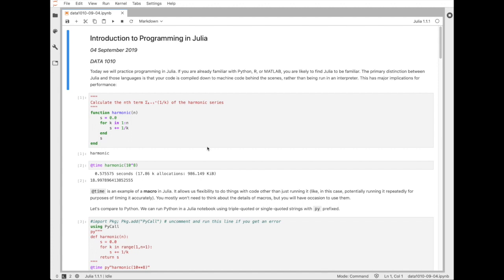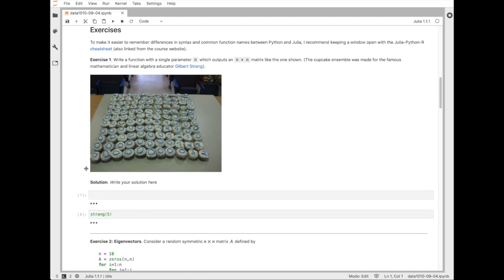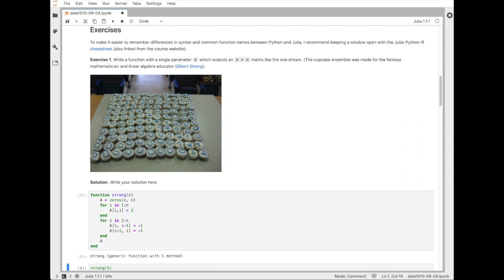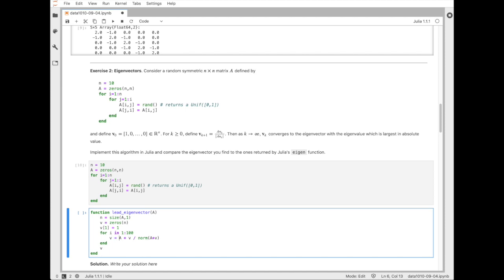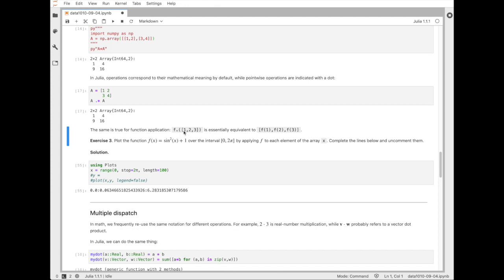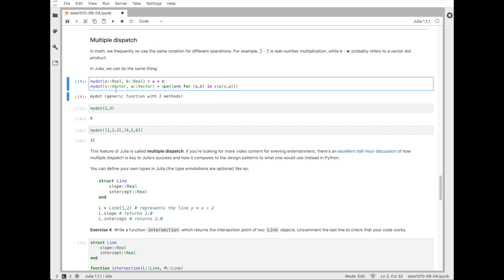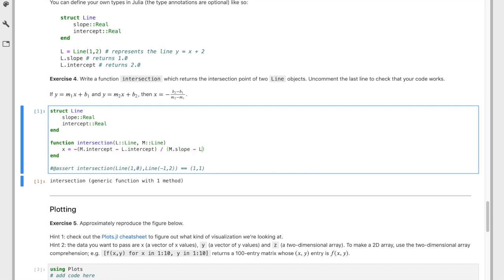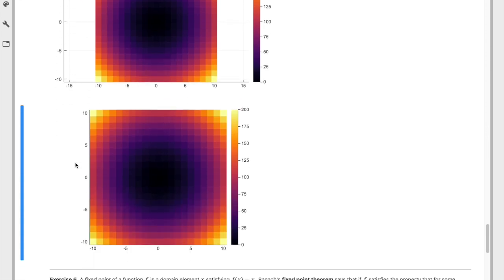DATA 1010: Day 1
Introduction to Programming in Julia